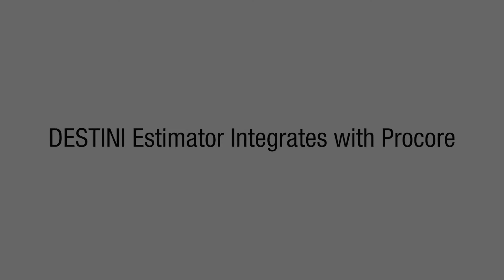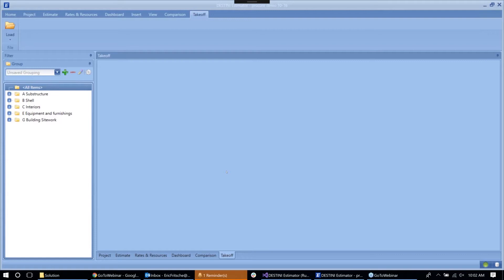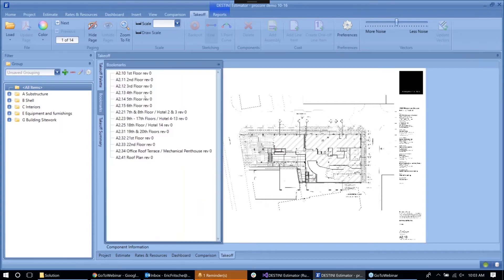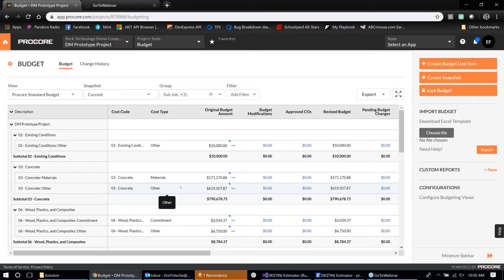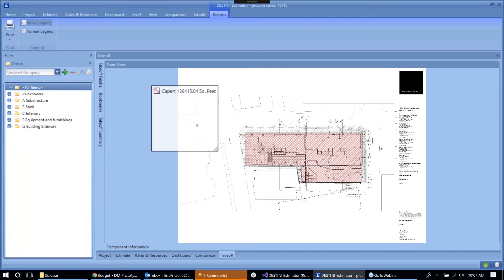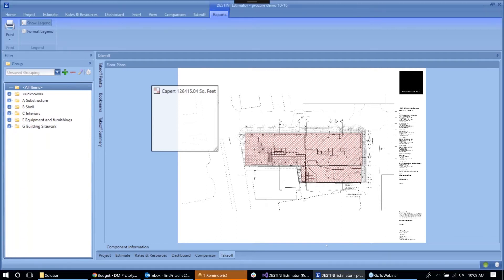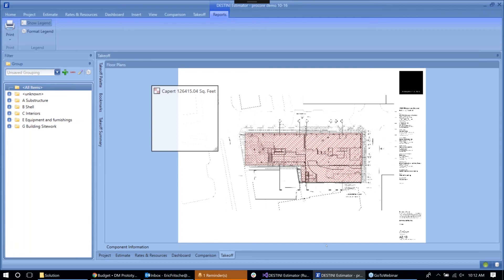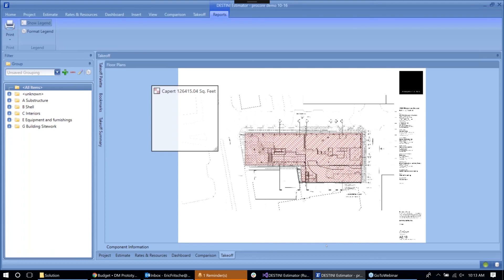DESTINI Estimator Integrates with Procore!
DESTINI Estimator construction estimating software’s integration with Procore’s document management system improves communication between estimators and teams and with owners.

In this webinar, Eric Fritsche, Head of Innovations Lab at Beck Technology demonstrates how to use the Procore integration feature in DESTINI Estimator. Beck Technology’s Innovations Lab focuses on future technology and advanced prototypes.

Many preconstruction teams don’t have one centralized location where all drawings are stored. DESTINI Estimator’s integration with Procore helps streamline your process when performing takeoff.

You can upload all your Procore documents and project PDFs directly into DESTINI Estimator. You can then create customized reports based on takeoff, turn them into a PDF in DESTINI Estimator and then pull them back into Procore and Procore Financial. Your financial team can then track the budget during the life of the project. This versioned set of deliverables will improve in-team communication and communication with owners.

DESTINI Estimator preconstruction software houses all your cost history, allows multi-user access at the same time, includes built-in 2D and 3D takeoff, and multiple ways to sort and find estimates. It is a fully robust preconstruction software making all others obsolete.

DESTINI Estimator Benefits:
• Save time with one platform that automatically stores all your data
• Create accurate estimates
• Make better decisions through analysis

If you want to learn more about using DESTINI Estimator to improve your preconstruction process,